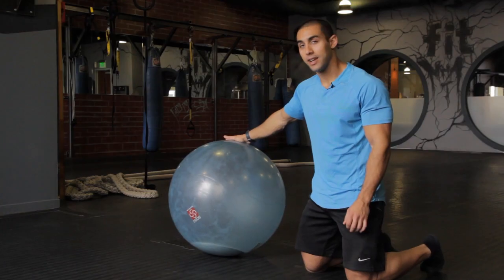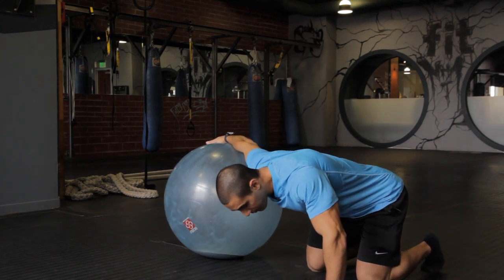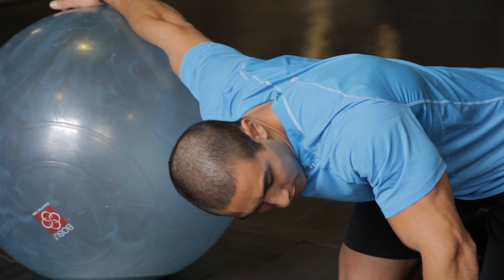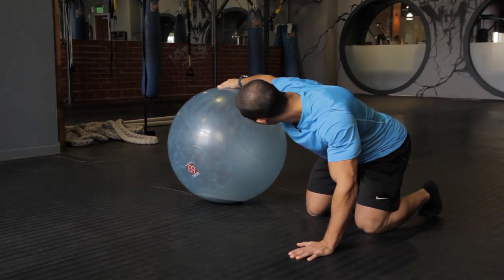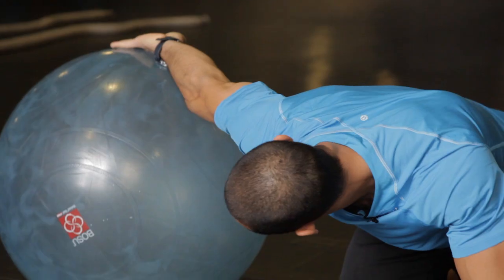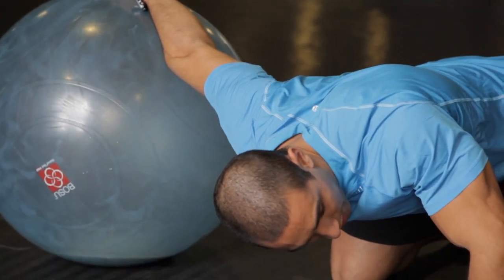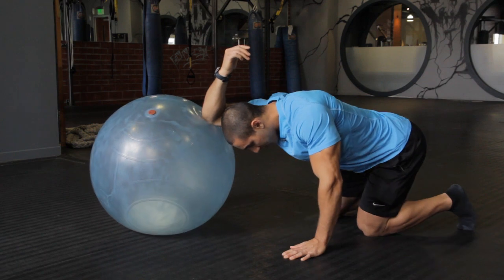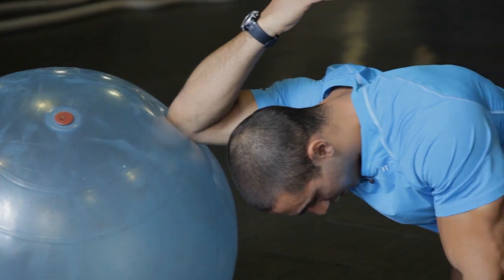How to Stretch Biceps Brachii, Triceps Brachii & Brachialis : Working Out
Stretching the biceps brachii, triceps brachii and brachialis is something you can do through the careful use of the right exercises. Find out how to stretch the biceps brachii, the triceps brachii and brachialis with help from a longtime and passionate personal trainer in this free video clip.

Series Description: When it comes to fitness, the perfect routine is going to vary based on the individual involved and what he or she is trying to accomplish. Get tips on fitness related topics with help from a longtime and passionate personal trainer in this free video series.